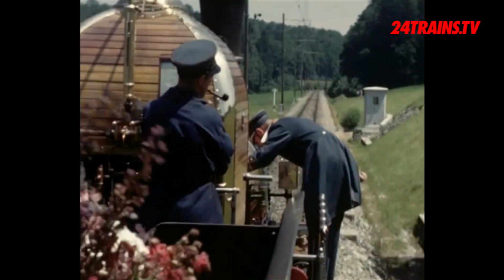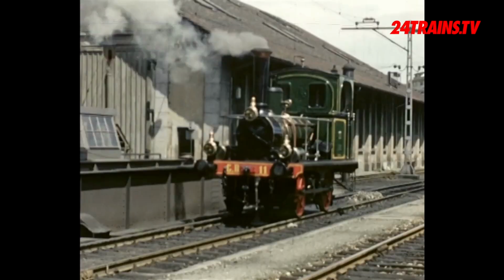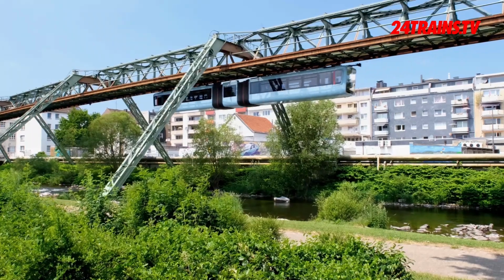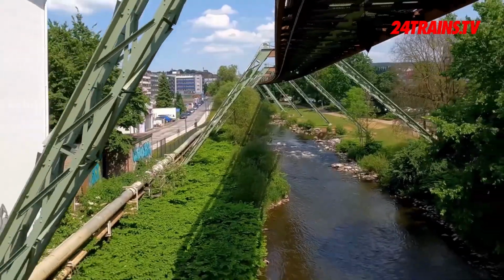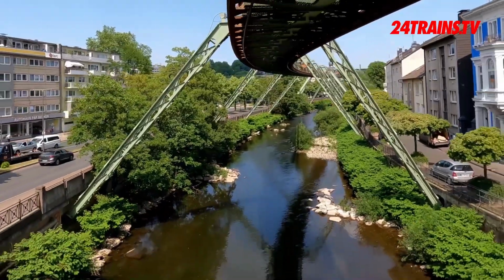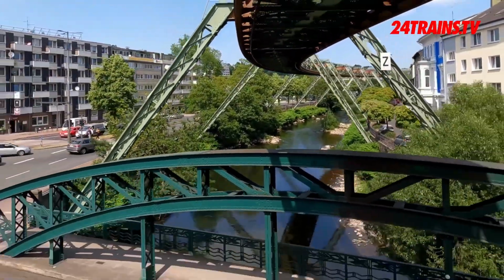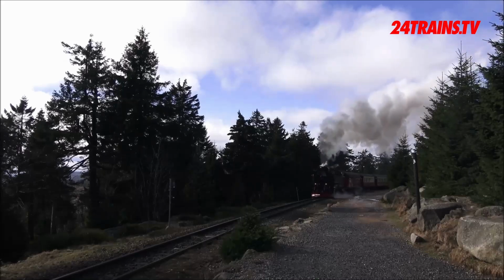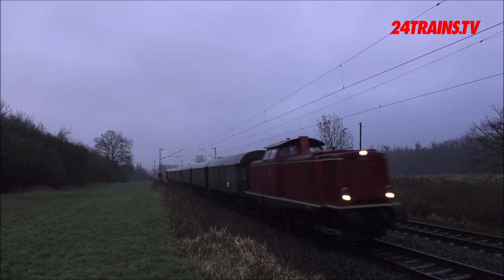New train videos on 24Trains.tv! 100 Years of Railways in Switzerland and more!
Welcome to the weekly moment for the train enthusiasts: the update of 24Trains.tv. Here we list the latest and greatest videos and magazines from our collection, compiled especially for you!

Would you like to be able to watch these videos and many more? and become a subscriber now from €4.99 per month.🚄✨